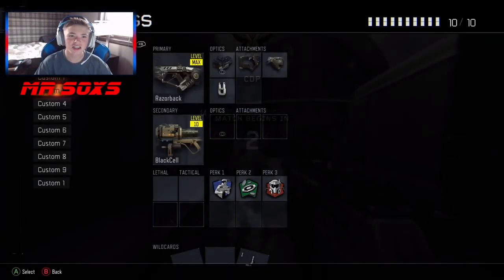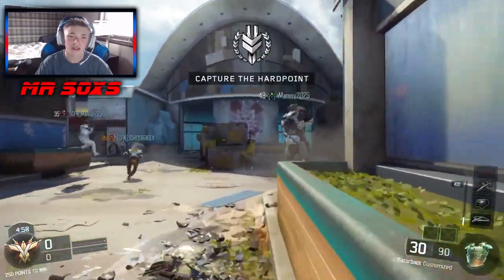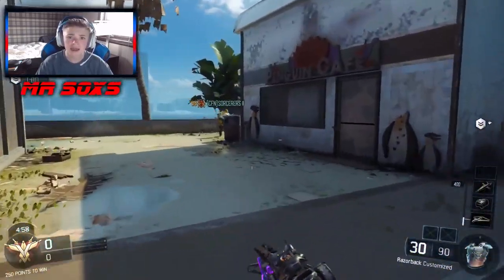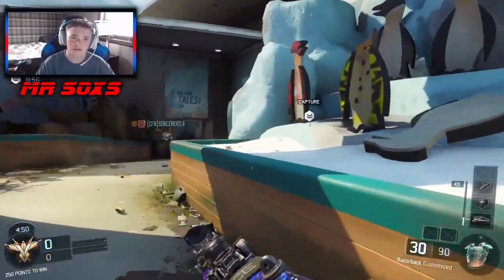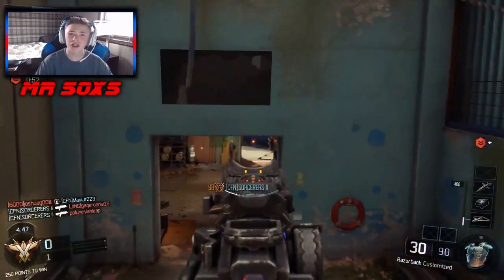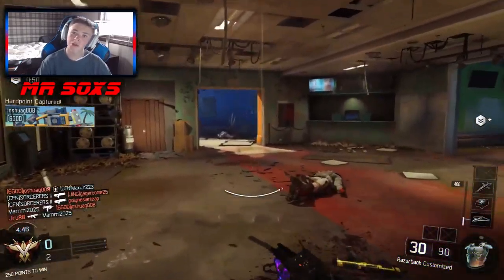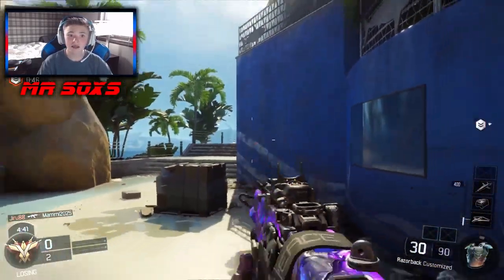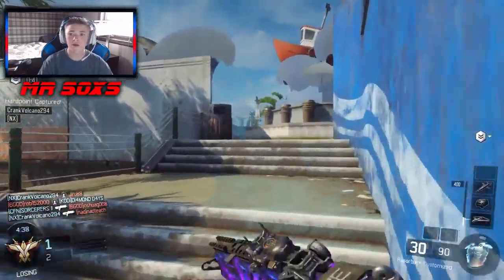Road to Dark Matter Razorback